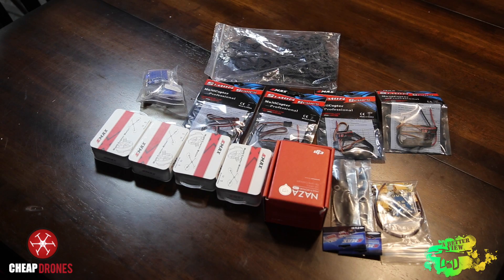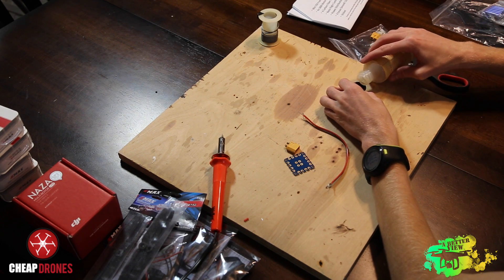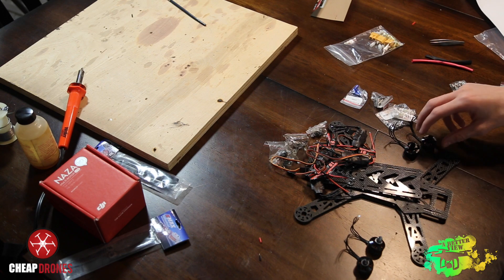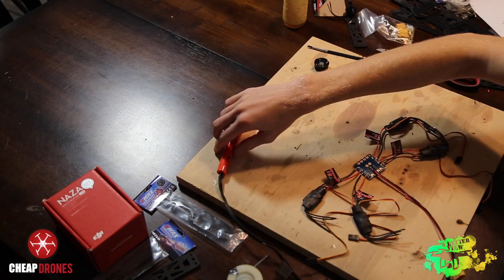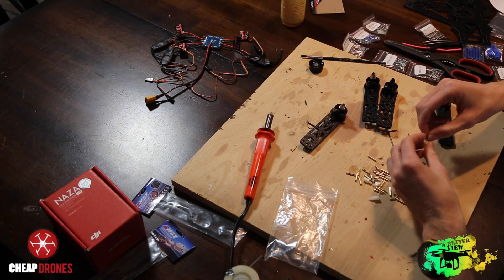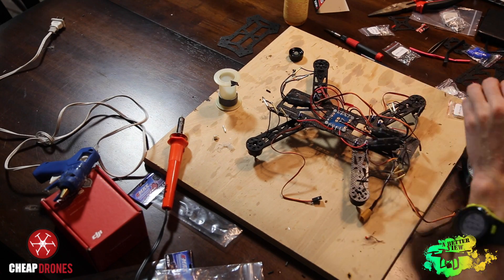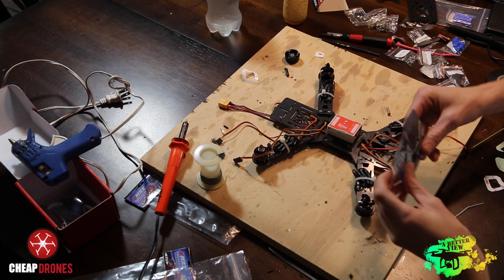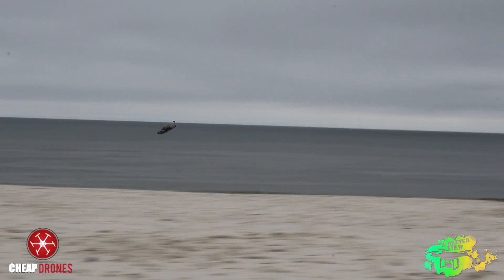A Build VIEW: Cheap Drones Naza Mini Quad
A build video of the Naza Lite mini quad from cheap drones!

This is our first ever build video! In it, Paul walks you through all the steps required to build this neat little mini quad kit This is the first time we have used Naza on a mini quad and is a very different experience from the average mini quad experience!

Most importantly, leave some COMMENTS below telling us what you want to see from our channel and our future videos!

We will try our best to answer all your questions!

Go check out and follow our Instagram to see all the things we are doing throughout the week to get ready for a video

Go check out and follow our Vimeo to stay update to date on our latest reels